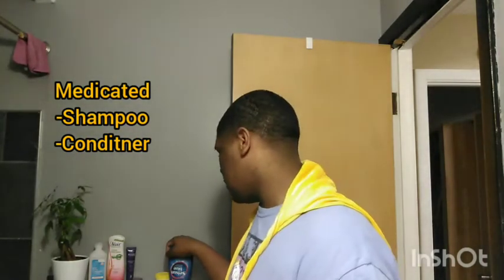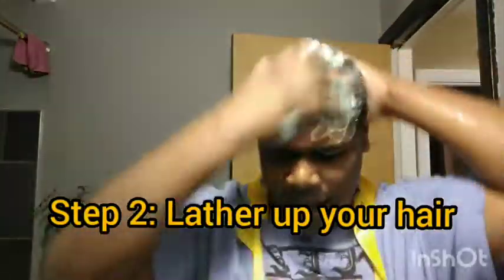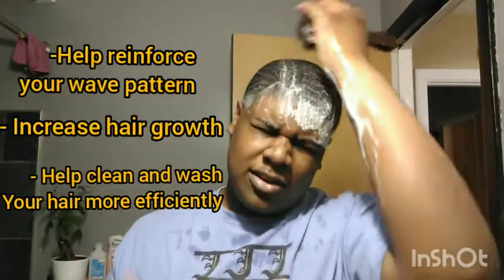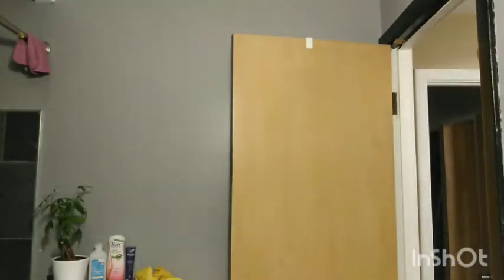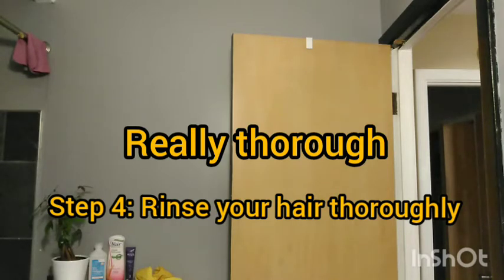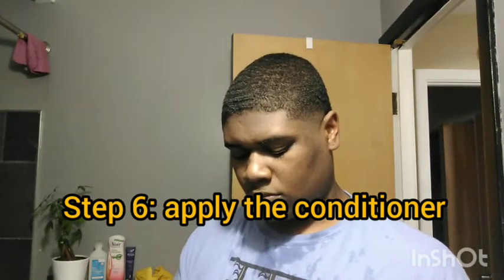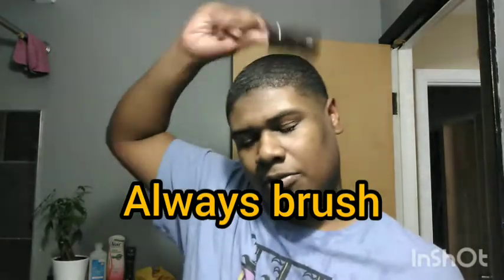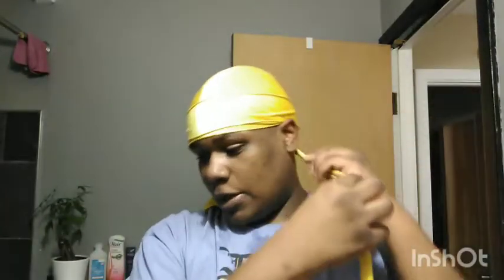How to wash your hair with 360 waves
-My method on how to wash your hair with waves.

Click the links below to find the products I used in this video

-  Selsun Blue  Medicated shampoo

- Sulfur8 Medicated Conditioner

0:00 Introduction
1:39 Lather up your hair
2:04 brush your hair while lathered
4:04 Rinse your hair thoroughly
4:51 Dry your hair
5:12 apply the conditioner
6:06 Always brush